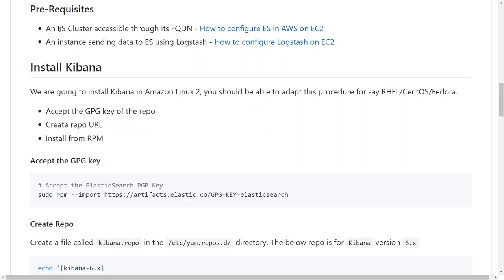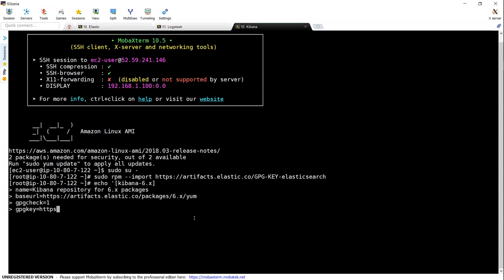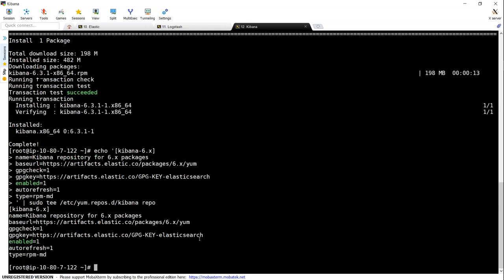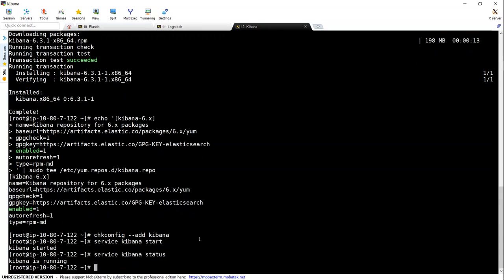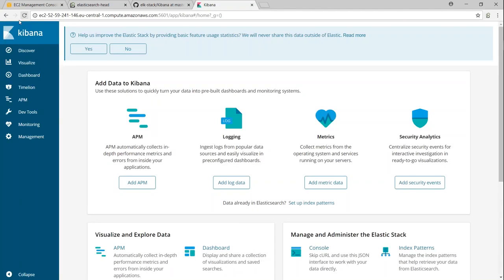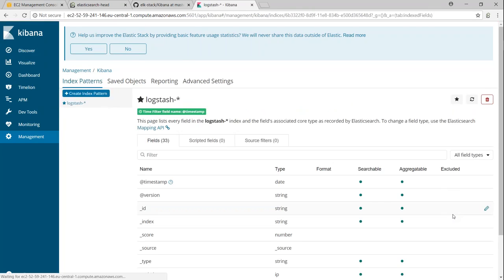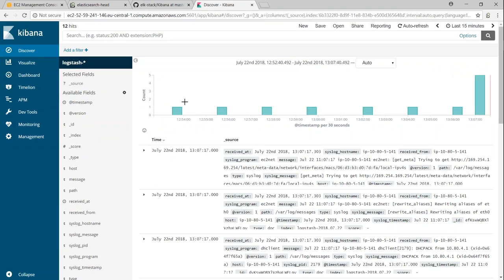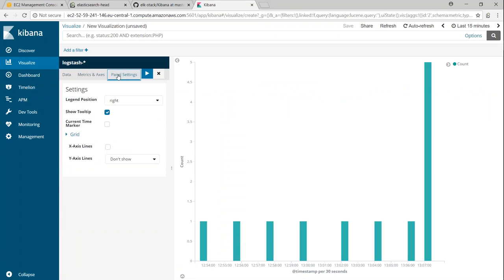AWS Tutorials | How To Install & Configuring Kibana on Aws EC2 Instance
In this tutorial,  we will explain Install & Configure Kibana on EC2 Instance.